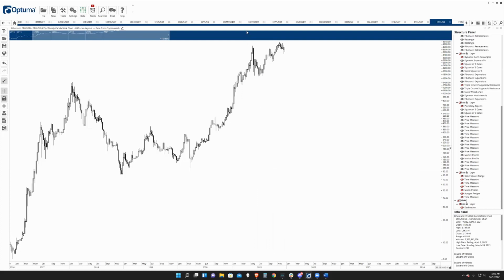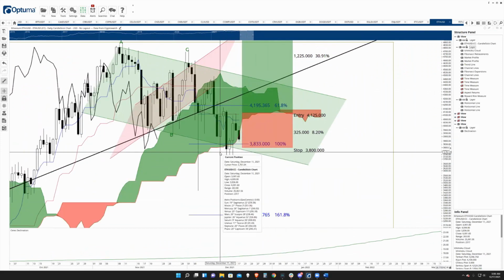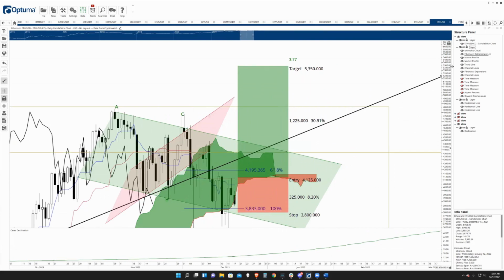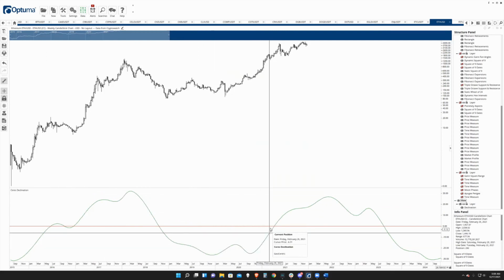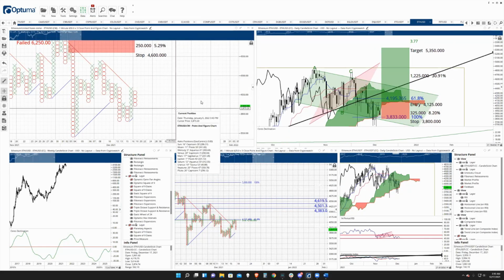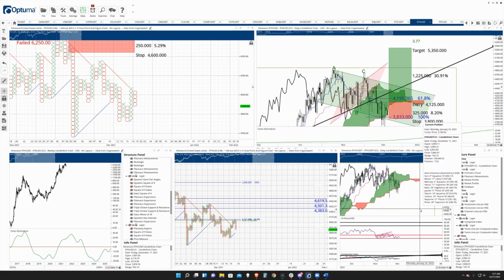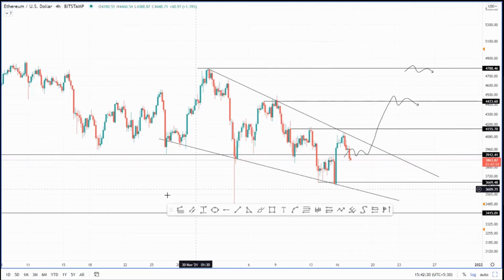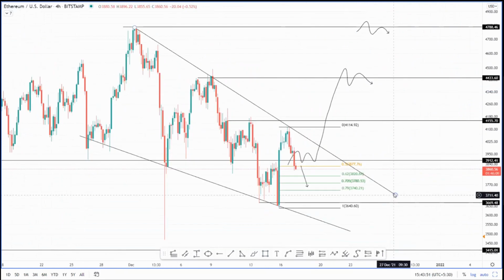Ethereum price must reclaim $4,200 as support to resume bull run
A brief technical and on-chain analysis on Ethereum price. Here, FXStreet's analysts evaluate what ETH needs to do to resume its uptrend.